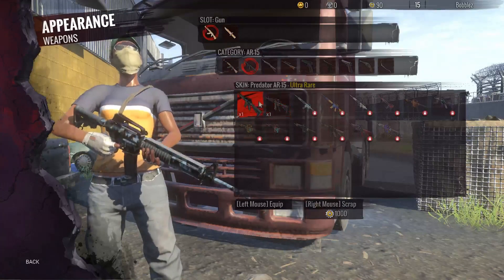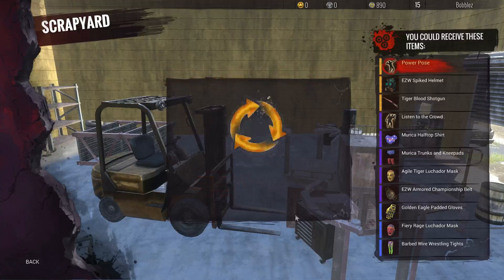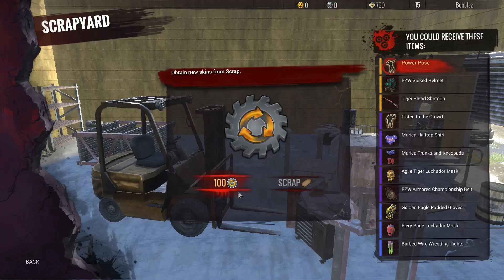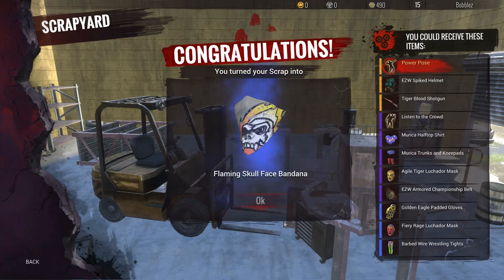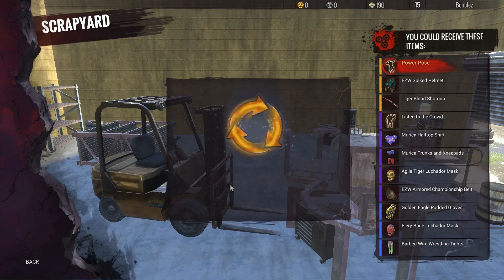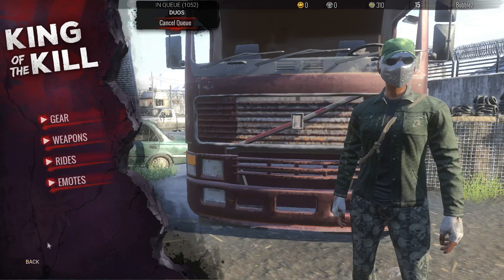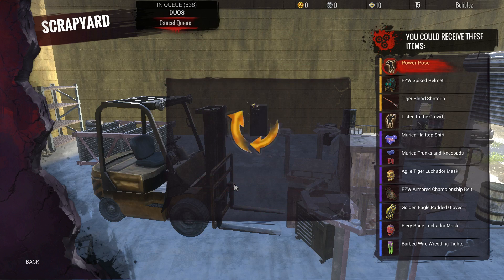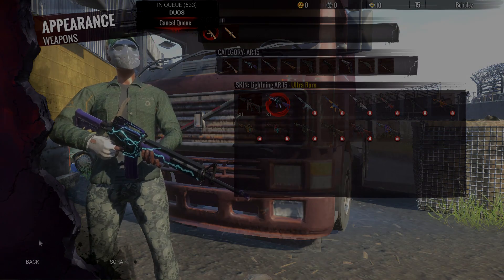INSANE ULTRA RARE?!?! | H1Z1 Scrapyard Opening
This is what i managed to get from over 1000 scrap points in h1z1 king of the kill.